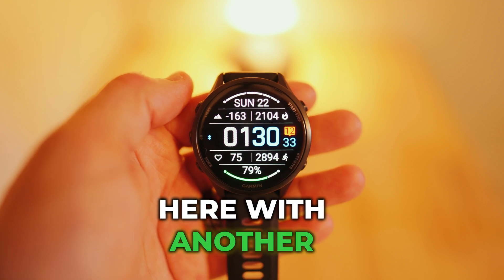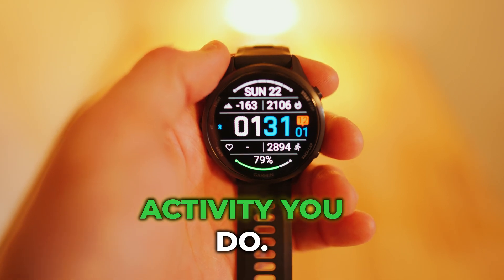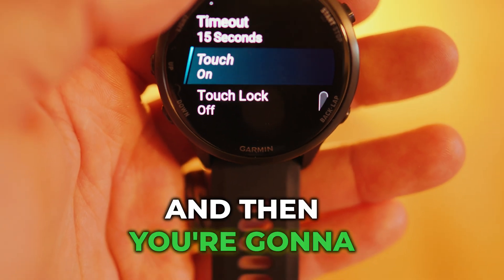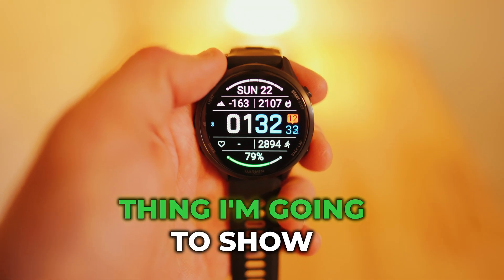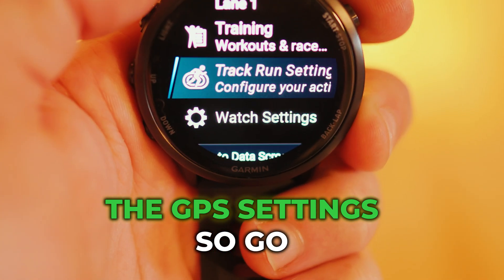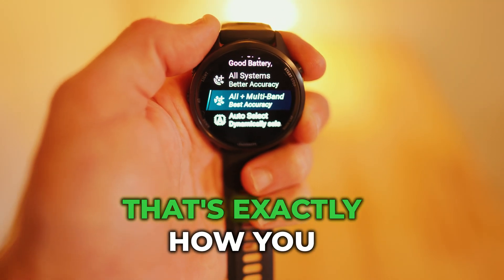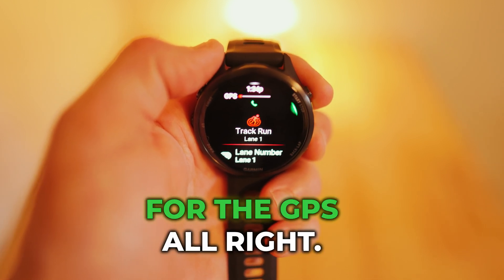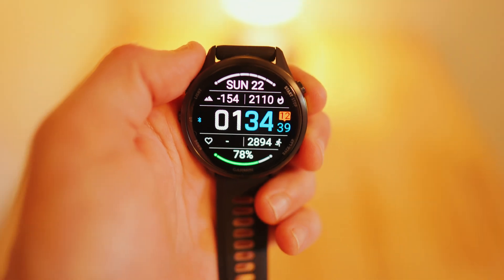Garmin Forerunner 970⌚Display Timeout + GPS Accuracy FIX in 60 Seconds! 🚀📡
Get the most from your Garmin Forerunner 970 in under a minute! ⏱️
Learn how to adjust your display timeout AND improve your GPS tracking accuracy for better runs, rides, and workouts! 💪📍
These quick pro tips boost performance and battery life instantly 🔋✅

🎬 Watch now and level up your smartwatch settings like a pro! 🔧✨

Chapters:
00:00:00 - Introduction
00:00:30 - Changing the Display Timeout
00:01:31 - Improving GPS Accuracy
00:03:02 - Conclusion